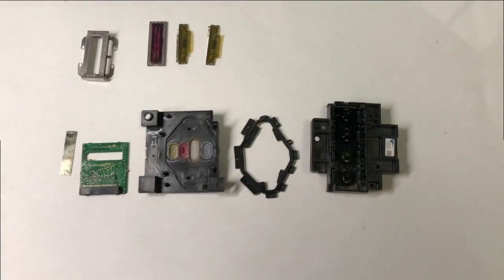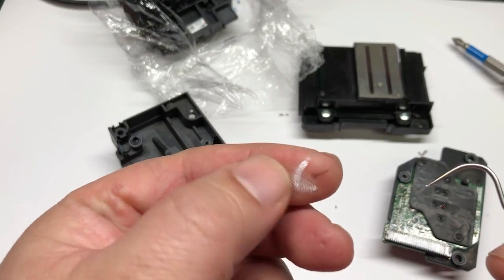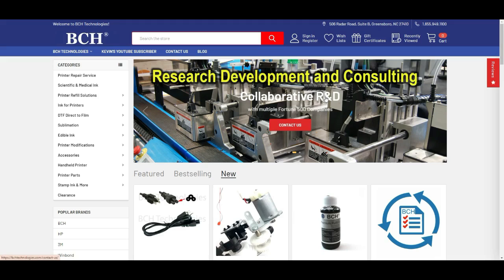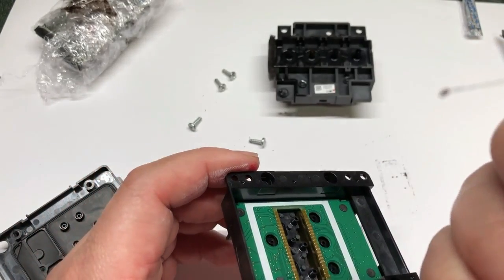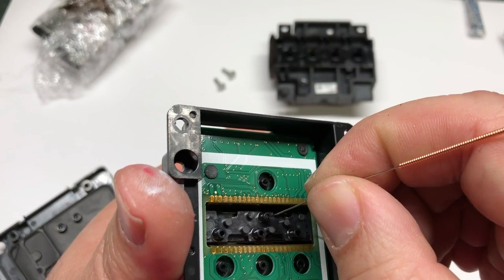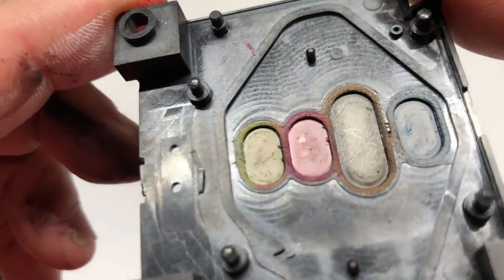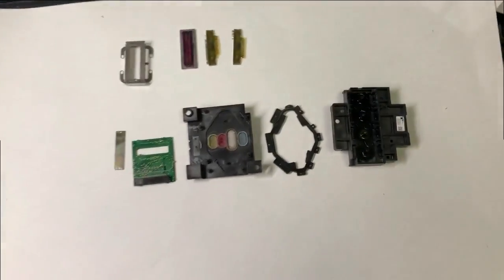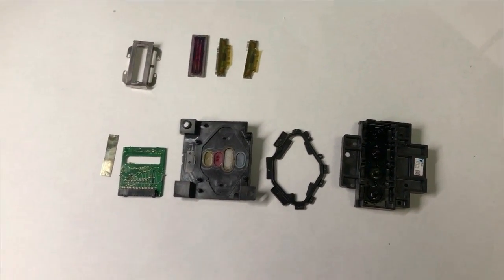Extreme Unclog Epson Printhead - L1800 DTF DTG, WF-7720 Sublimation, & EcoTank SuperTank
In this in-depth tutorial, we'll be looking at how to unclog an Epson printhead. This includes tips on clearing the printhead by taking it apart. Therefore, it is not for the faint of heart. We talk to a few brave souls willing to go the distance to get their printers working. We will discuss the internal structure of the printhead, so you will better understand the unclogging procedure. Also, you will understand different dry ink structures, so you can work on DTF, DTG, Sublimation, dye, and pigment ink with appropriate methods. If your Epson printhead is clogged and not printing correctly, this video is for you! We'll provide a detailed guide on unclogging an Epson printhead in easy-to-follow steps. After watching this tutorial, you'll be able to fix your clogged Epson printhead in no time! We will post the link to the whole YouTube video in the comment section.

CHAPTERS:
0:27- Typical Components of an Epson Printhead
1:02- Taking apart L1800
2:01- Ink Intake Plate
3:05- Bottom Plate
4:18- Cleaning Solution
7:03- Taking apart WF-7720
9:46- EcoTank and SuperTank Printheads